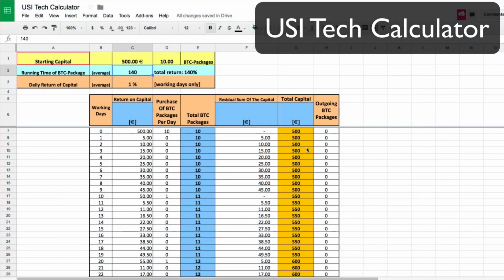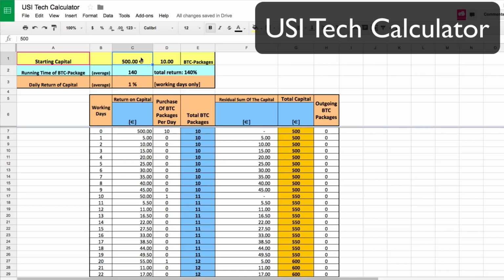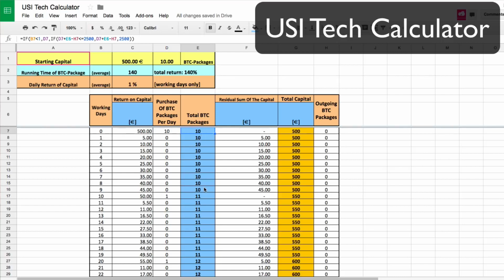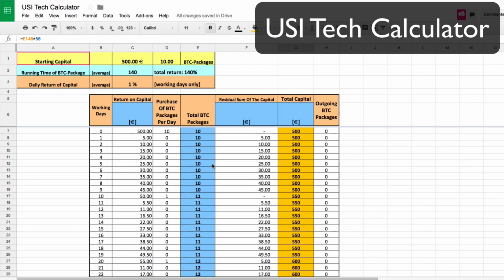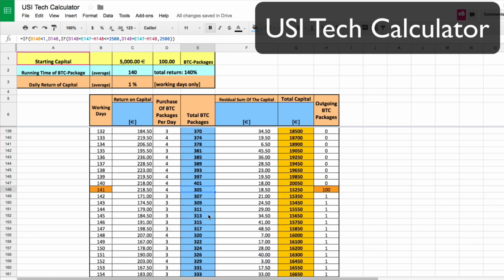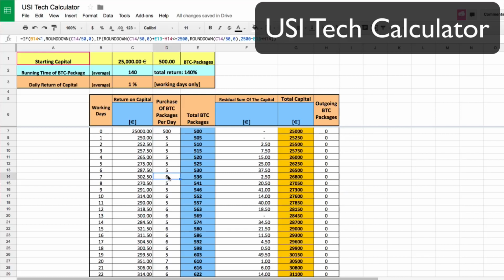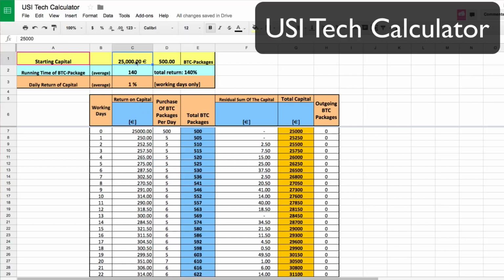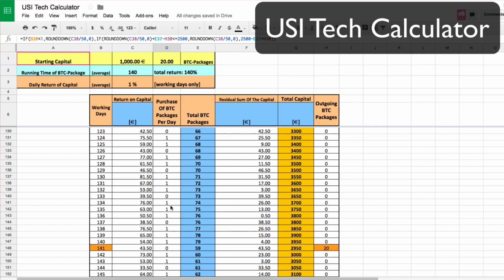USI Tech Calculator google sheet